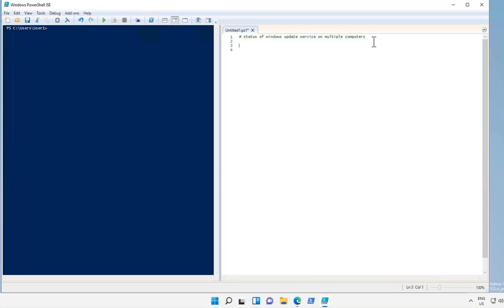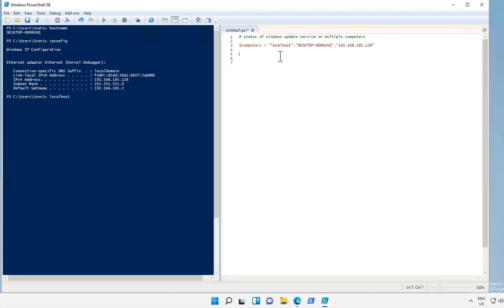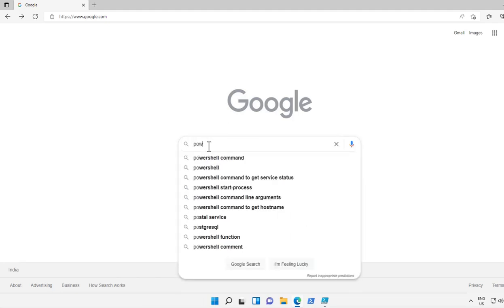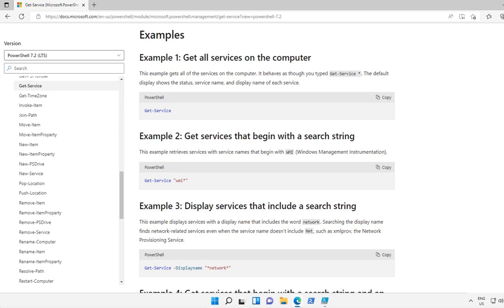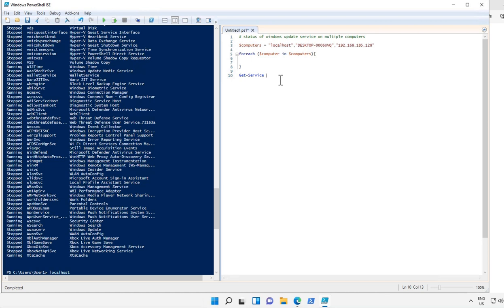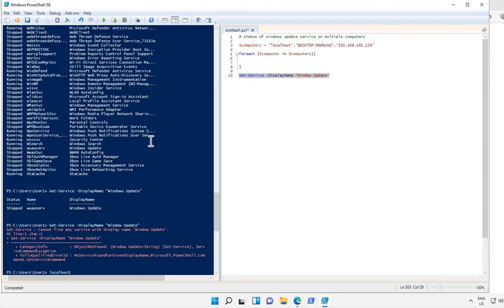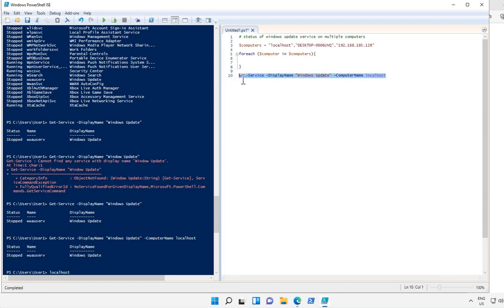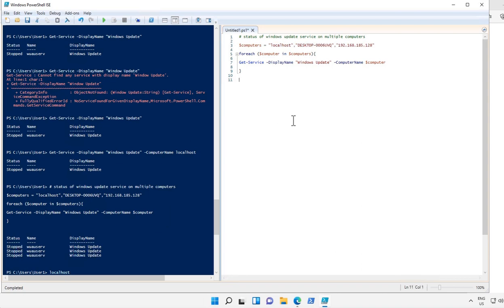5 Get service status from multiple computers